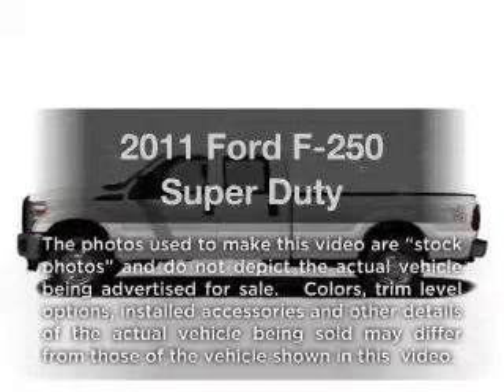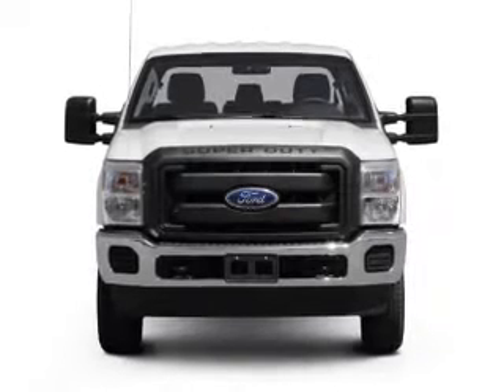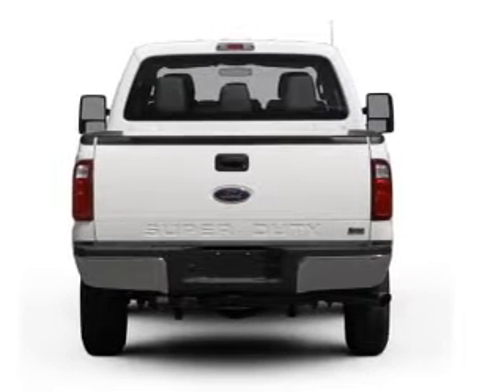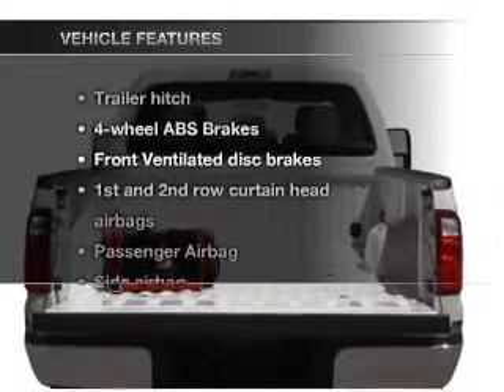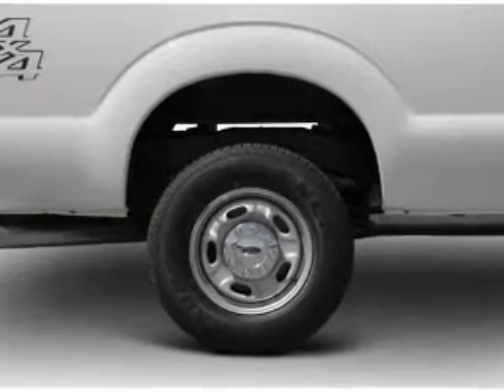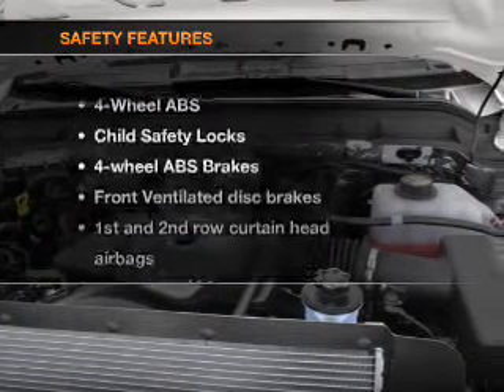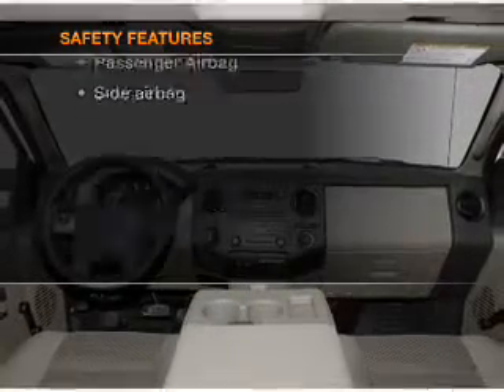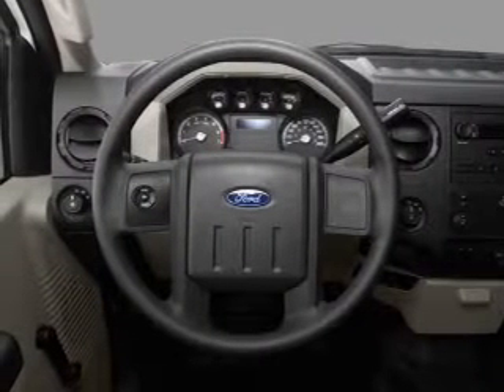2011 Ford F-250 - Mendham NJ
Year: 2011
Make: Ford
Model: F-250
Trim: Super Duty
Engine: 6.7 liter 8 cylinder 32 valve
Transmission: 6-Speed Automatic
Color: Dark Blue Pearl Metallic
Mileage: 10
Address:
102 East Main St